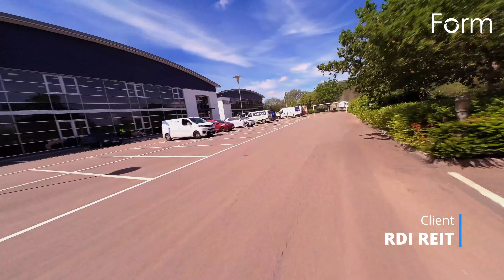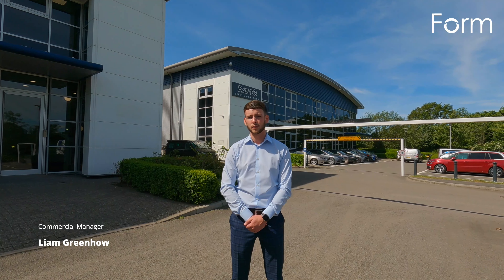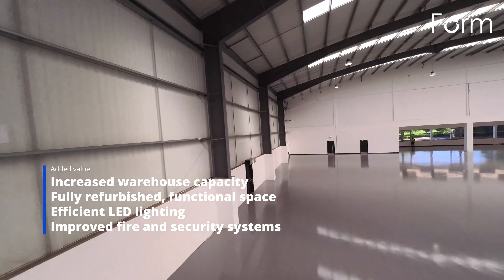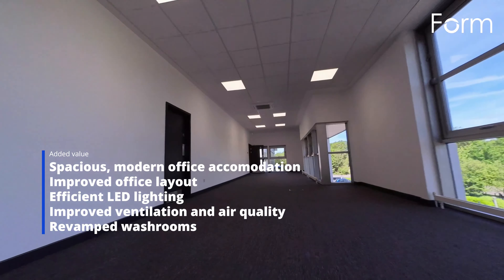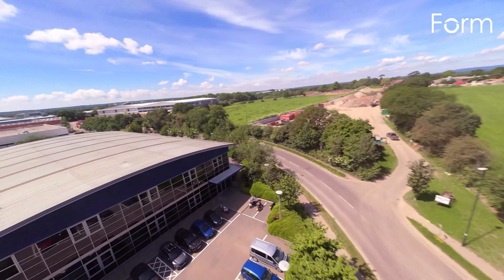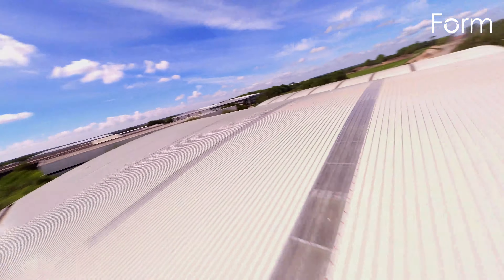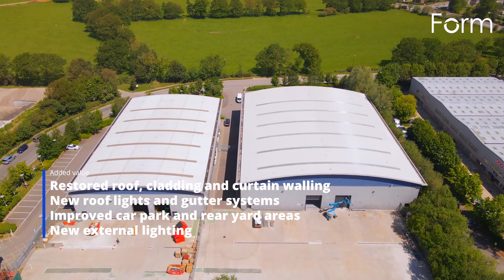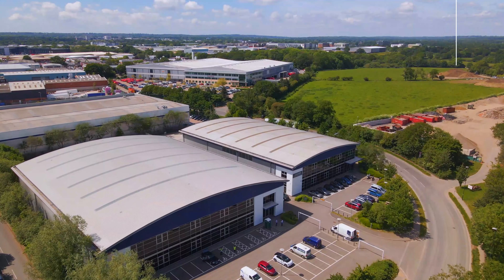Camino Park, Crawley | Industrial refurbishment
Check out the drone fly-through of our latest refurbishment project.

Take a flying trip through the refurbished industrial units at Camino Park, Crawley. The buildings were totally overhauled for our repeat client, RDI REIT, creating modern and efficient warehouse and office spaces.

Liam Greenhow, our commercial manager, talks you through the ins and outs of the project while you enjoy a birds-eye view.